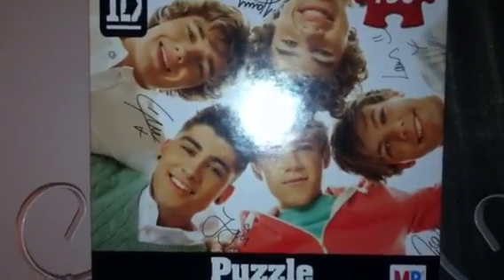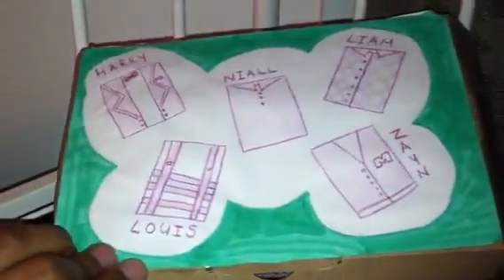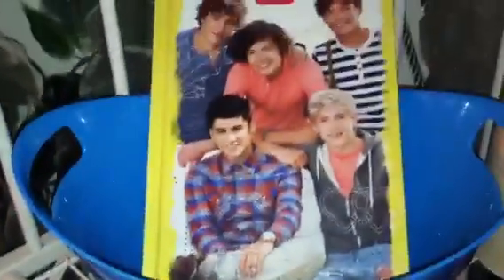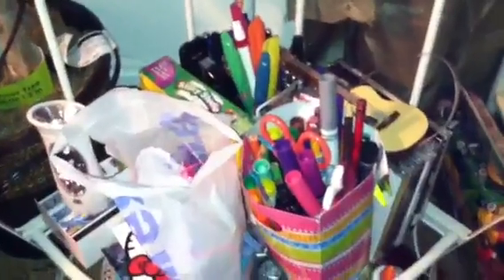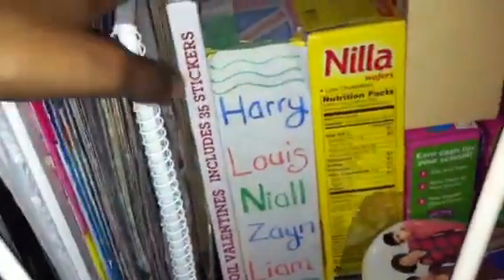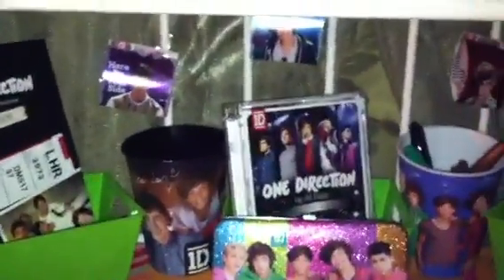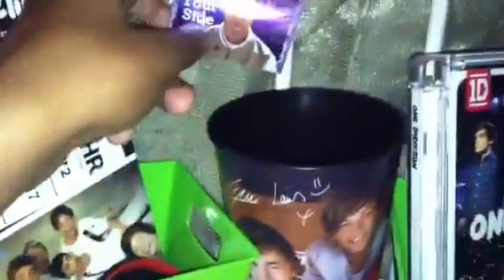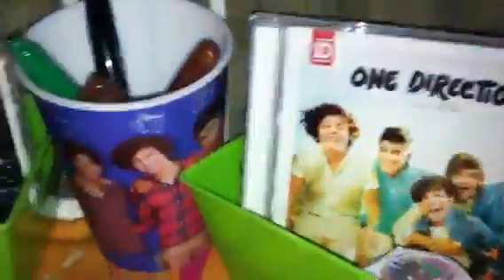My One Direction Shelves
Showing some of my One Direction stuff that I put on shelves :)